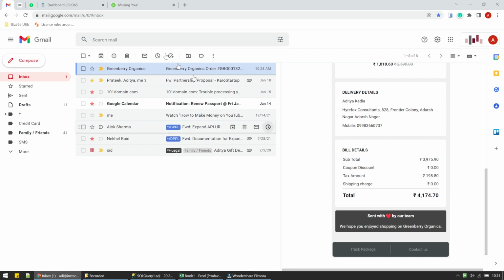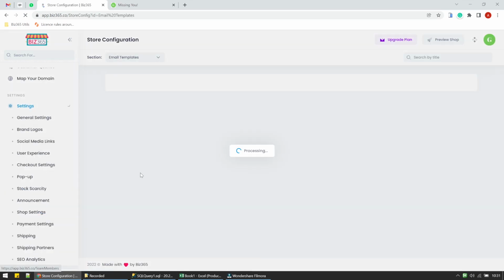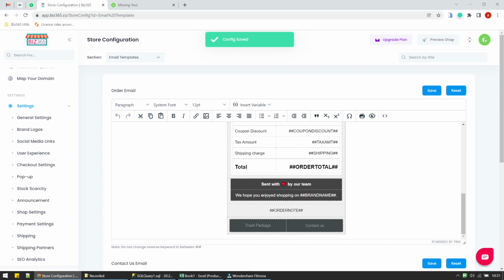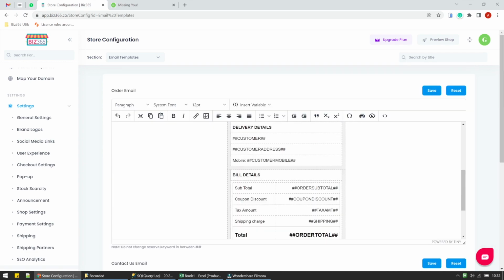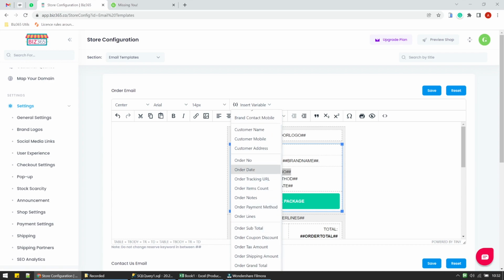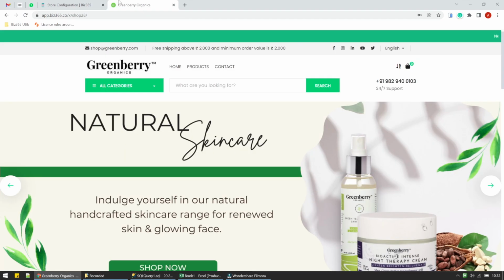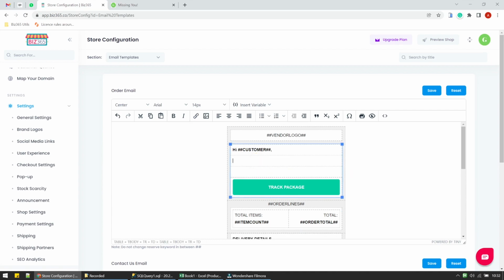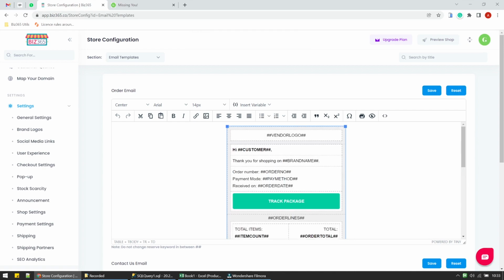S12.01 Setup Order Email Template